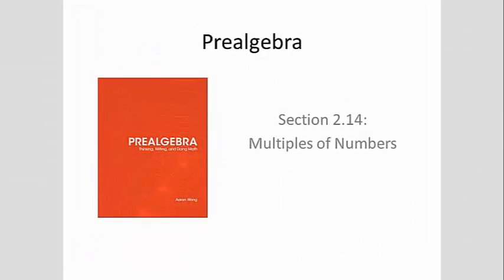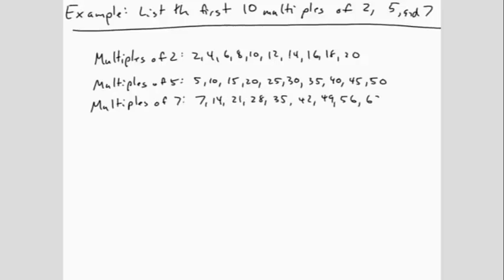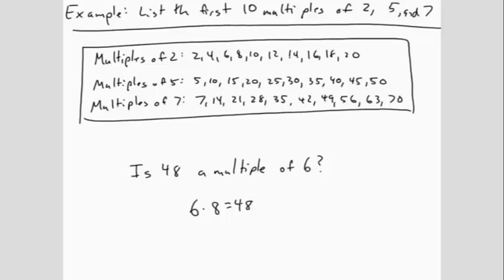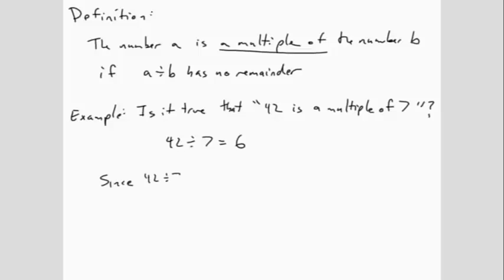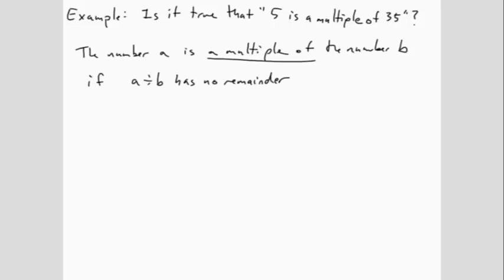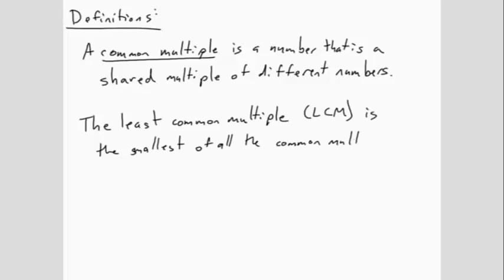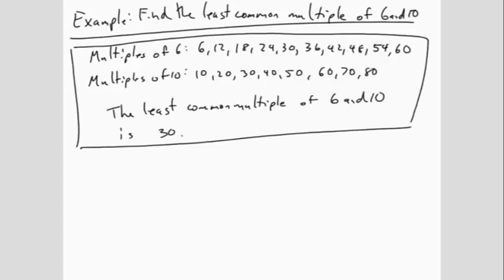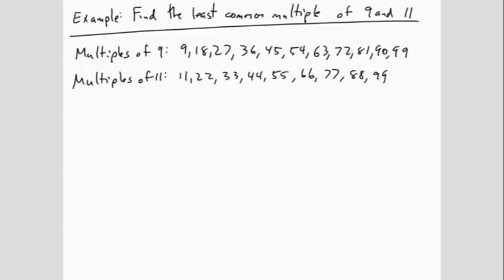Prealgebra Section 2.14: Multiples of Numbers